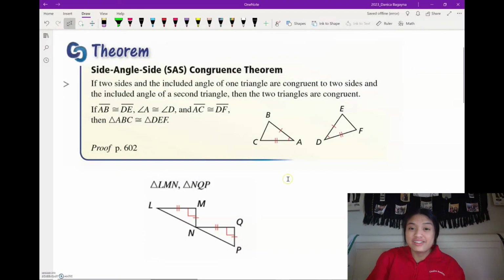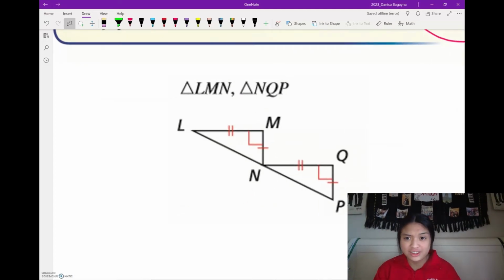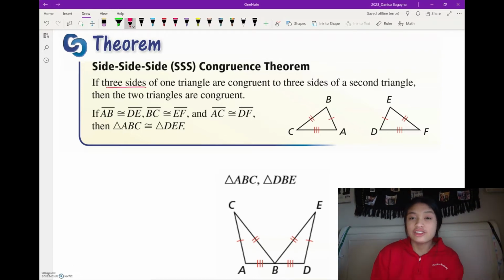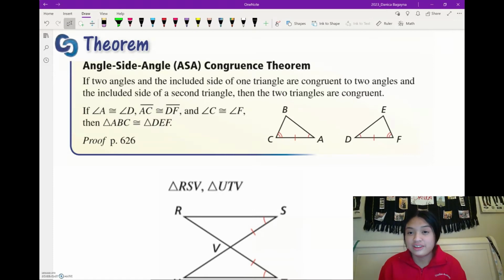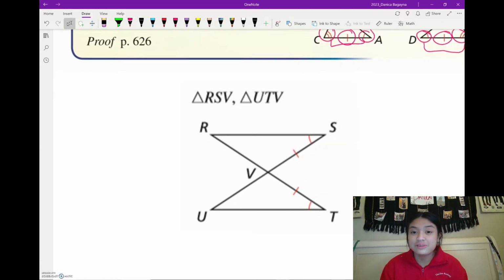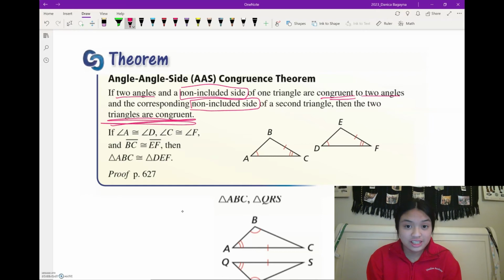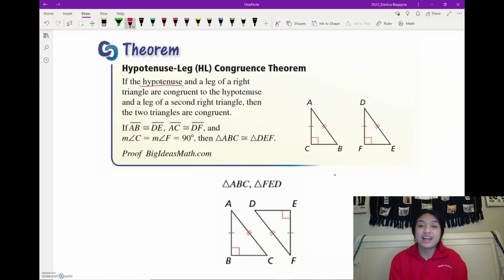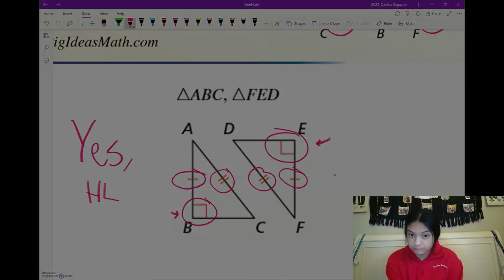5 Theorems by Danica B